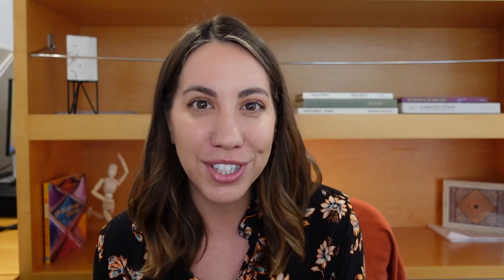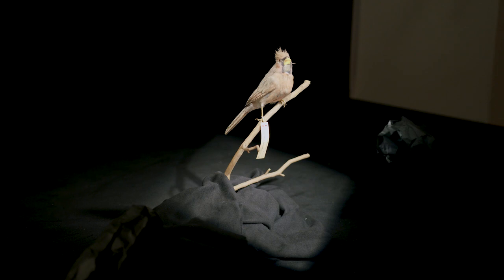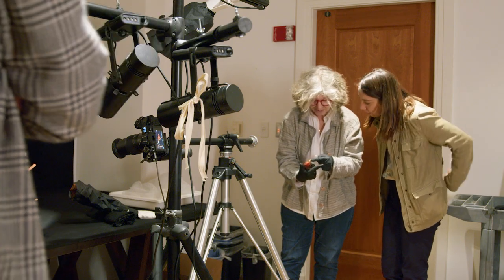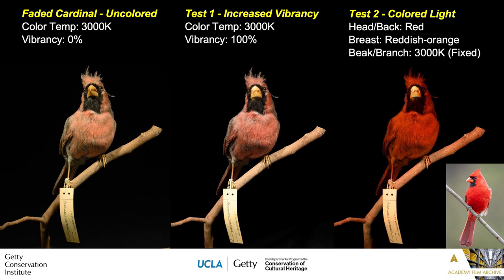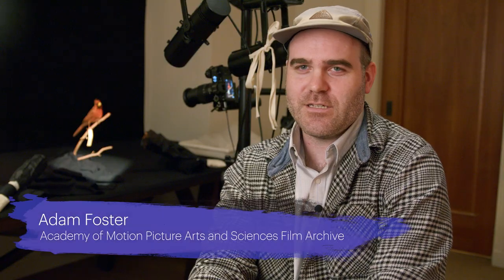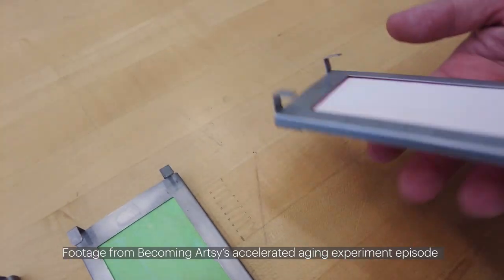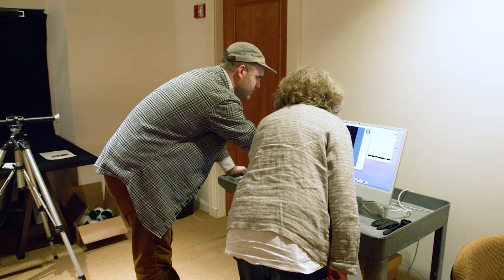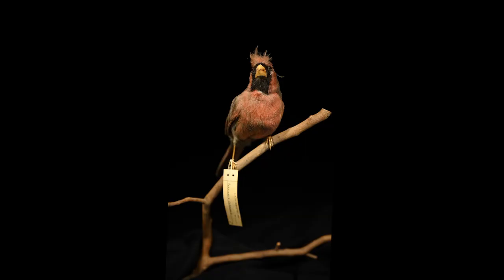Why We Are Recoloring Dead Birds (BECOMING ARTSY 304)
Take a peek behind the scenes in this new episode of Becoming Artsy! Jessie brings her camera into a makeshift photography studio, where Getty scientists are recoloring dead birds using precise LED lighting technology. Discover how recoloring feathers with lights might help conserve cultural heritage objects and what the team may do with this knowledge in the future!

Full research team includes:
Vincent Beltran, Getty Conservation Institute
Ellen Pearlstein, UCLA
Adam Foster, Academy Film Archive
Kirsten Opstad, Lighting Designer
Jennifer McGough, Conservation Fellow, Penn Museum